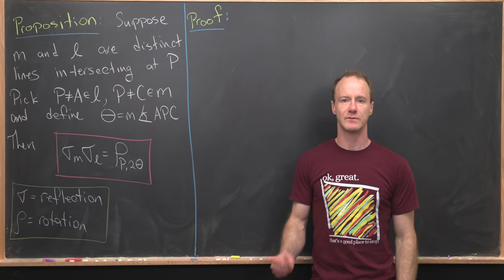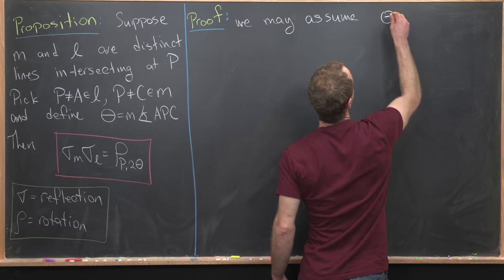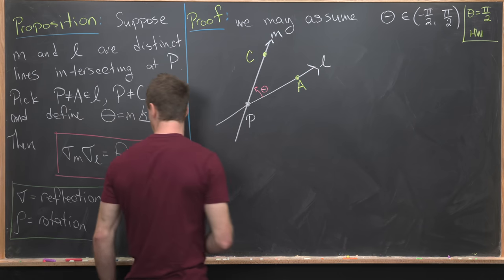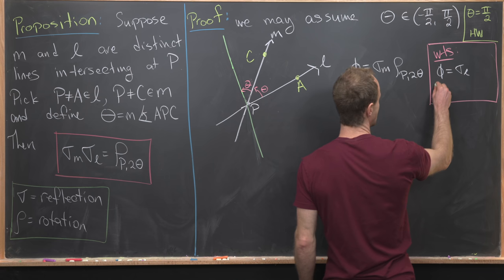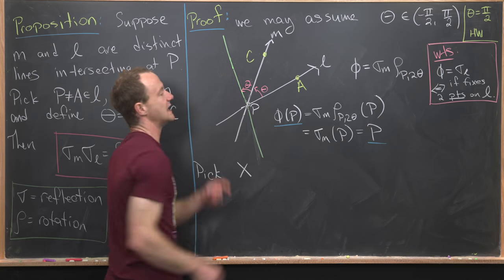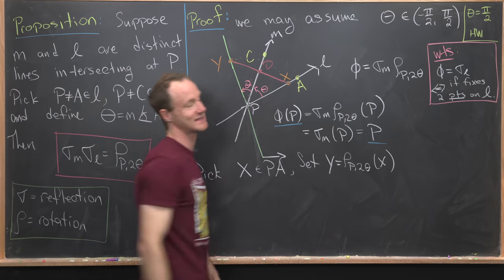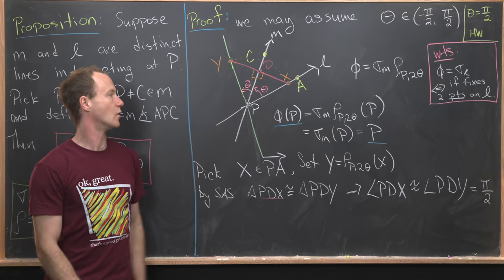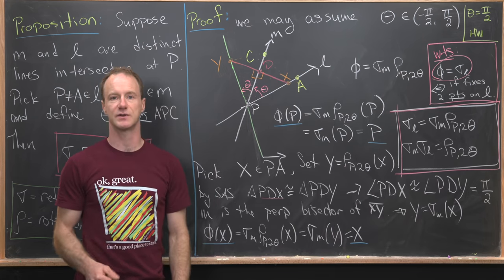From my favorite geometry book.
We show that the composition of two reflections is a rotation.

Continuous Symmetry

Differential Forms: